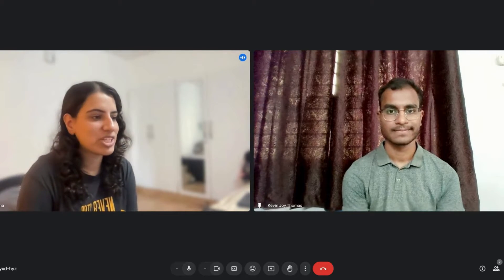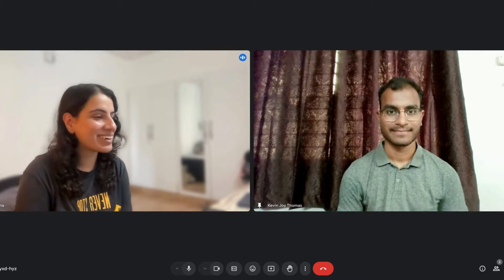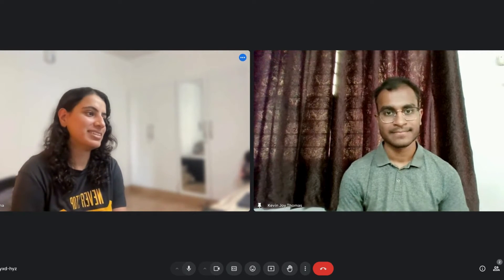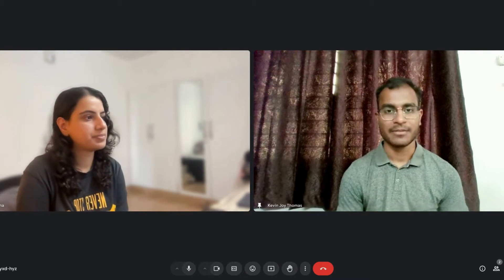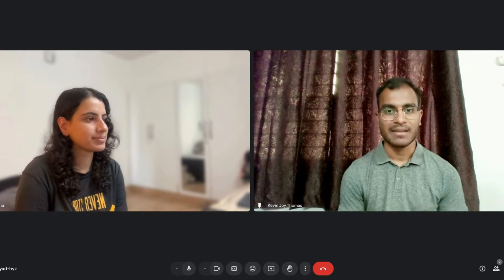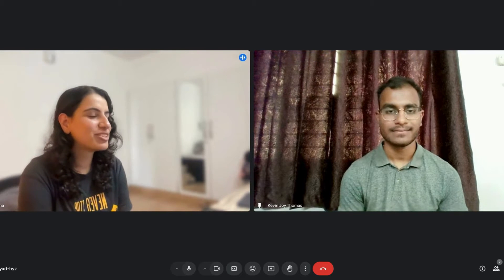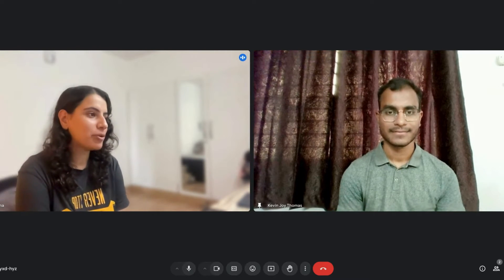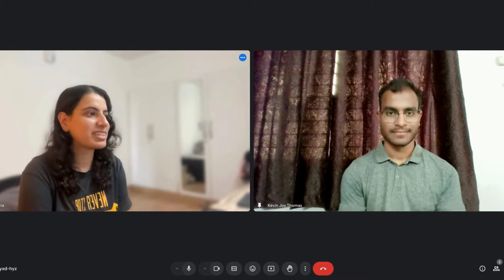Google SWE Internship Interview Experience | Software Engineer | SWE Intern | Offcampus 🔥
This video is a part of the playlist of Interview Experiences, where I have a QnA session with some of the successfully placed students in renowned tech companies. My aim in doing these efforts is to help you guys during your upcoming Placement Interviews.

PLACEMENT SERIES - Episode 9

Google SWE Summer 2025 Internship Interview Experience

Guest Info :
Name - Kevin Joy Thomas

Video Timestamps
0:00 Welcome & Guest Intro
01:26 Interview Process and All Rounds Explained
05:26 How to make a good resume
09:15 Tips and Suggestions for Placements
11:15 Staying Motivated
13:00 FINAL TIPS (IMP !!)